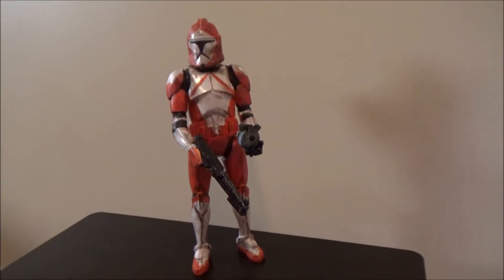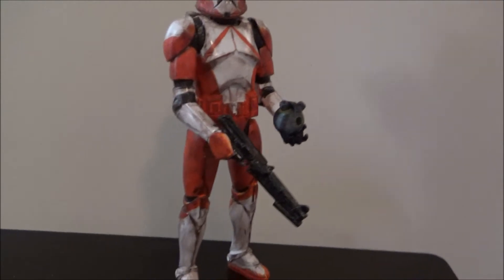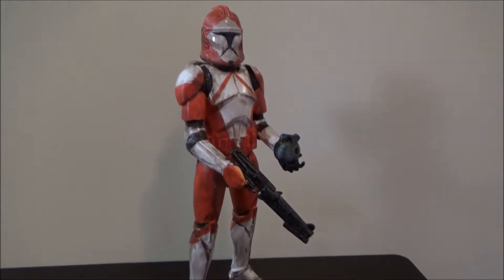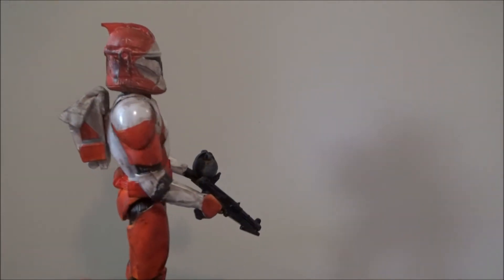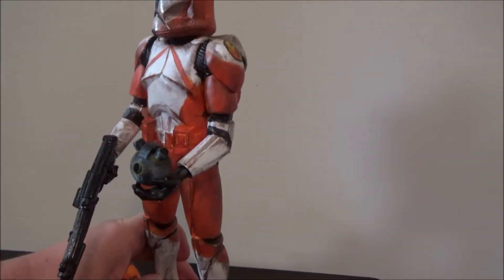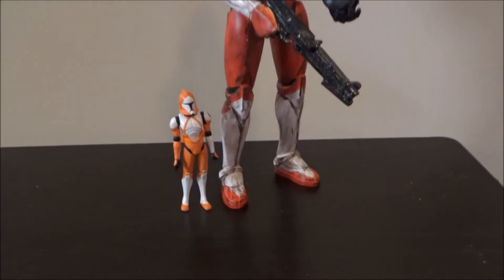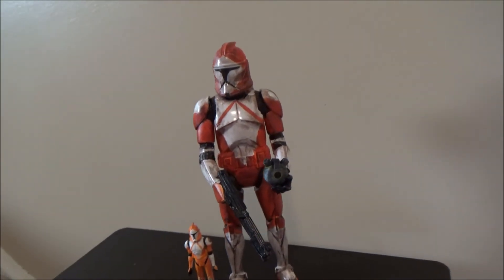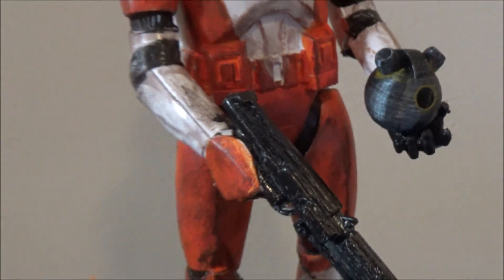Custom 1/6 Clone Bomb Squad Trooper Not Hot Toys or Sideshow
Custom 1/6 Clone Bomb Squad Trooper aka Clone Ordnance Specialists Not Hot Toys or Sideshow